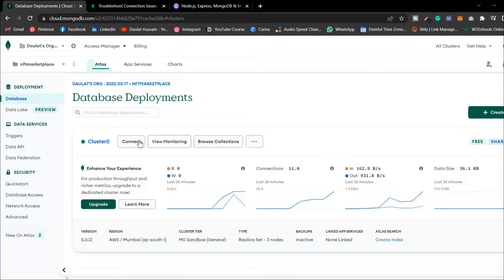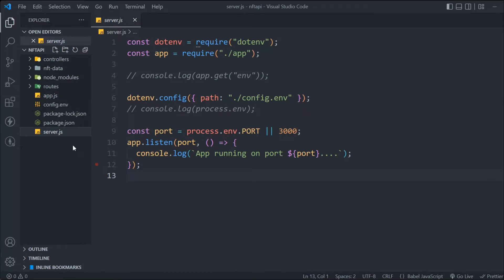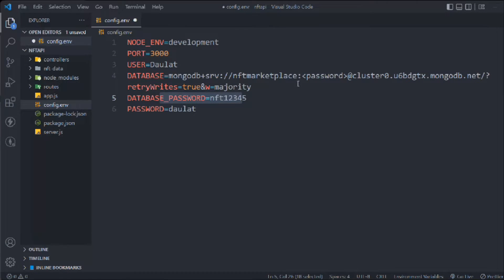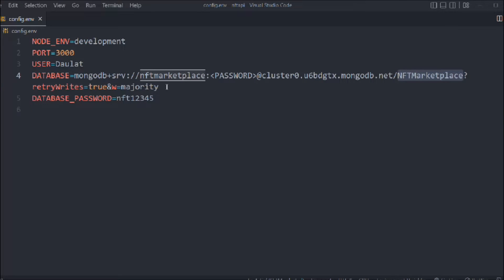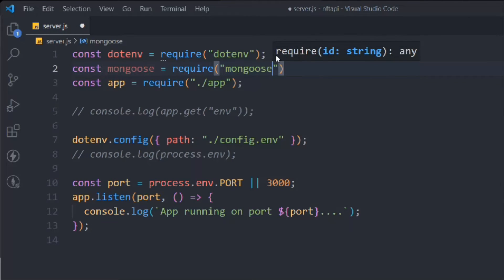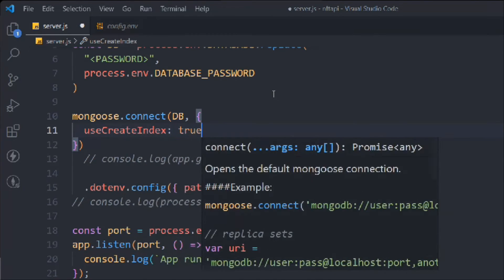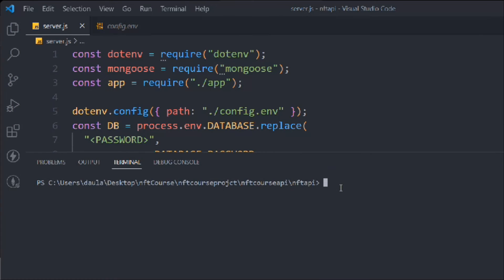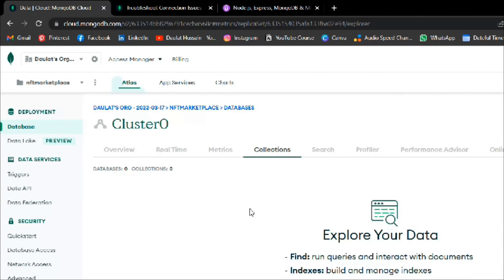Connecting MongoDB Database Atlas | How To Connect MongoDB Atlas Cloud Database To NFT API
Connect MongoDB atlas to API

Complete tutorial on how you can connect MongoDB atlas cloud storage with our application and API

Topics covered (Connecting Atlas cloud storage with API)

1. What is Atlas cloud storage
2. complete setup for connecting MongoDB Atlas storage with nft marketplace API

PLayList Course

Workout Video: